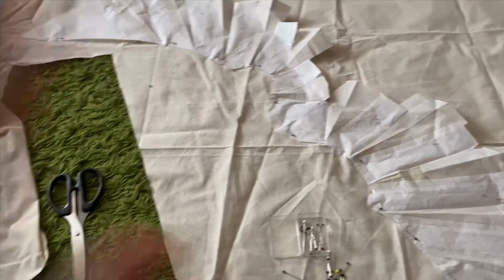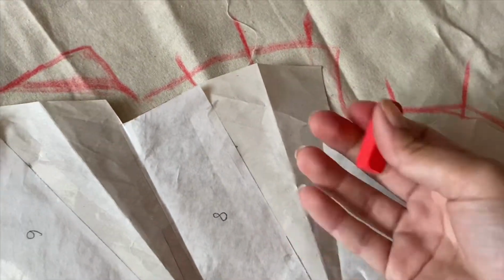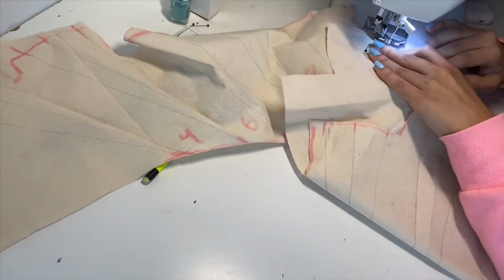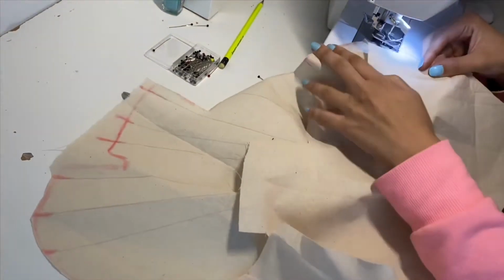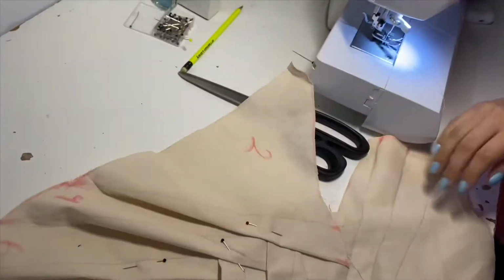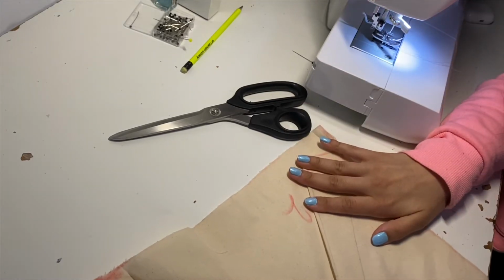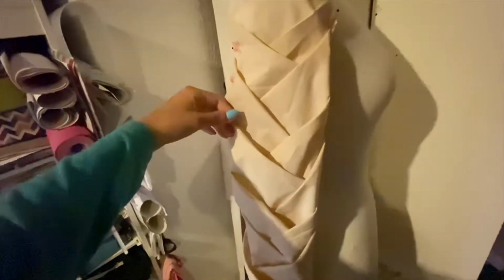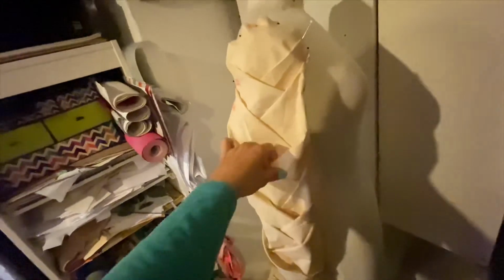Made a pleated sleeve / zigzag sleeve part 2 - Tutorial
As always let me know if there’s any other crazy things you would like to see me make!
Instagram fashion account: @belchior_illustrations
Instagram personal account: @beoca1
As always here’s the PDF of the basic block which you can print out:
Adding onto that here are the links to the various tools which I used in the video:
Pattern Master
Paper Roll
Calico bought by the meter